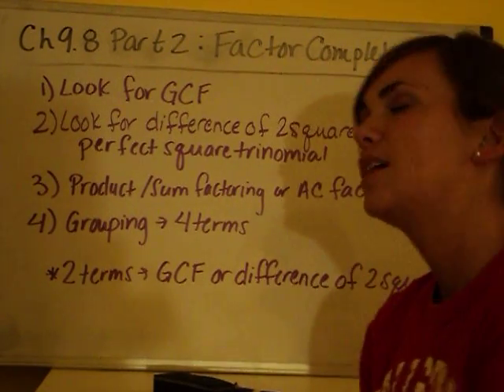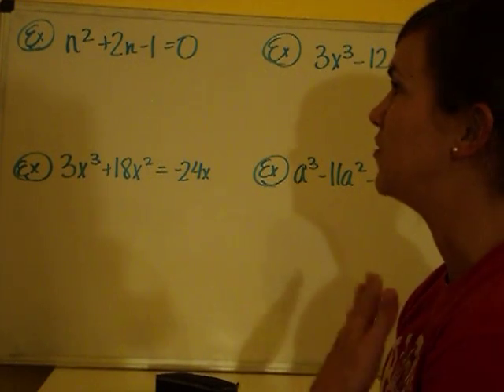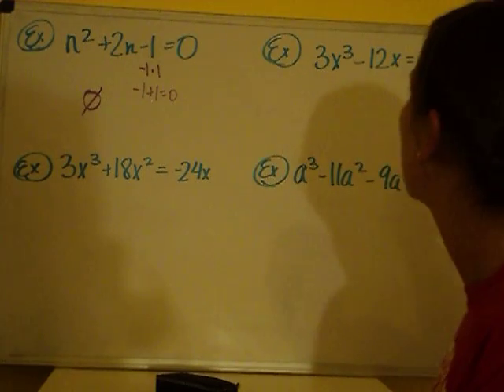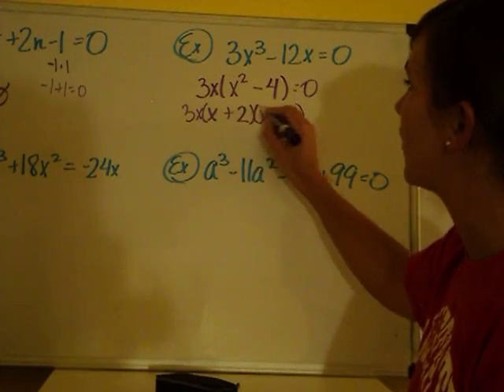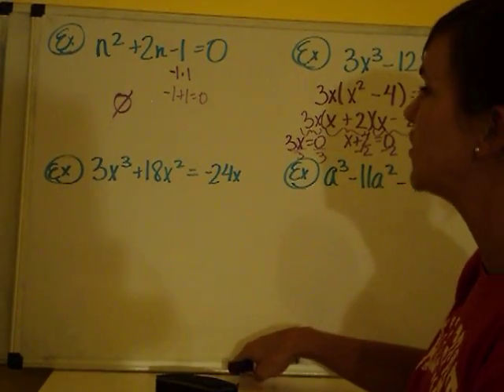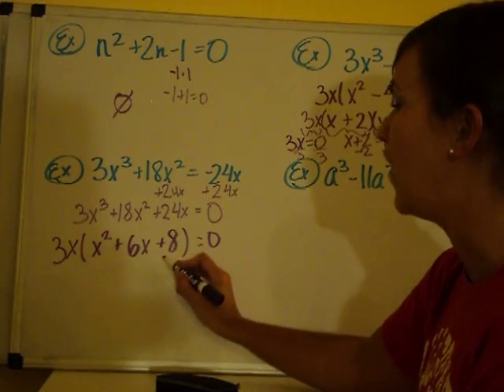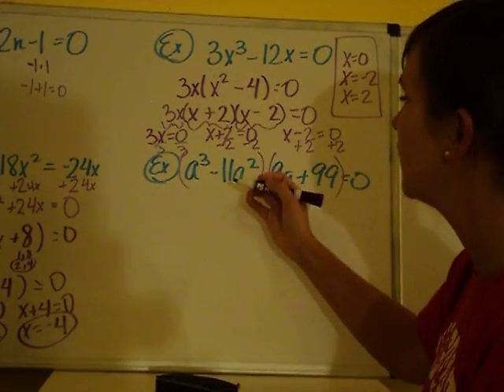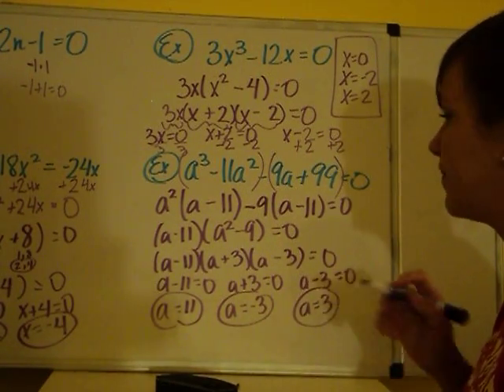Alg1 Ch 9.8 Part 2: Factoring Completely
Homework: page 610 #24-38 evens, 44-54 evens